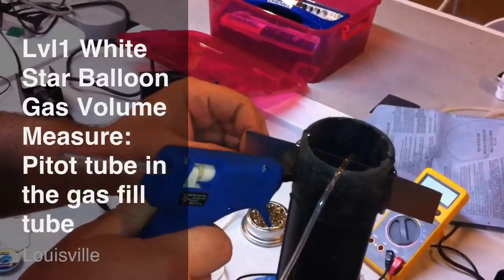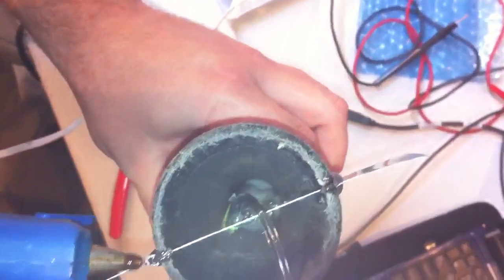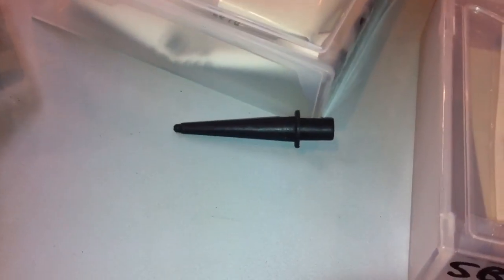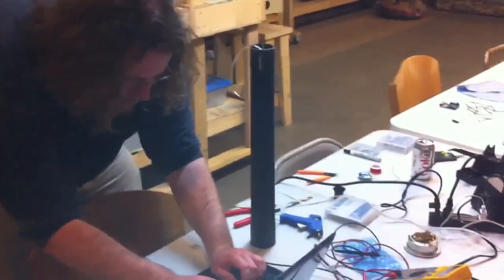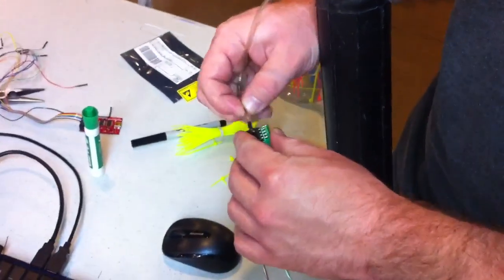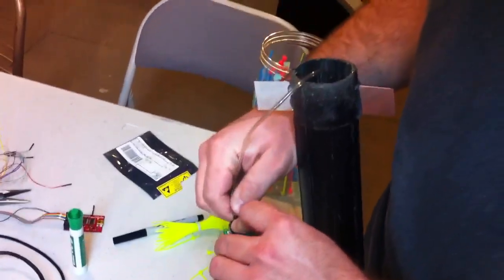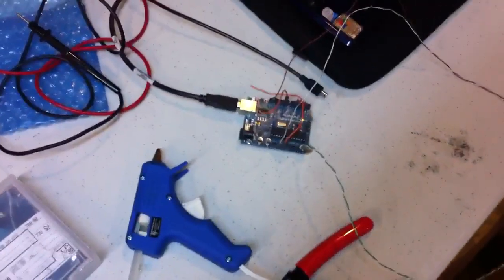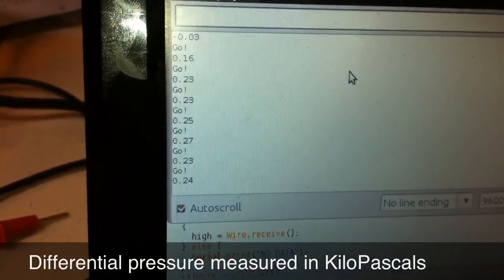Balloon Fill Volume Calculation: Making a Pitot Tube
Installed in the fill tube, gives airspeed, which can be converted to volume on the fly.